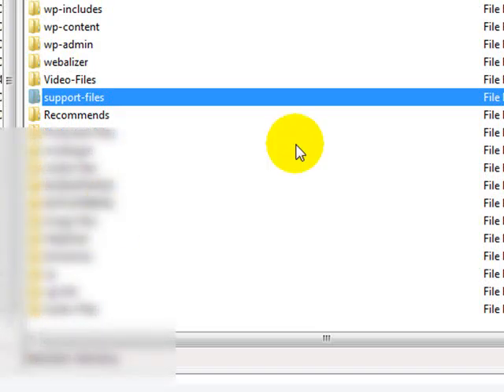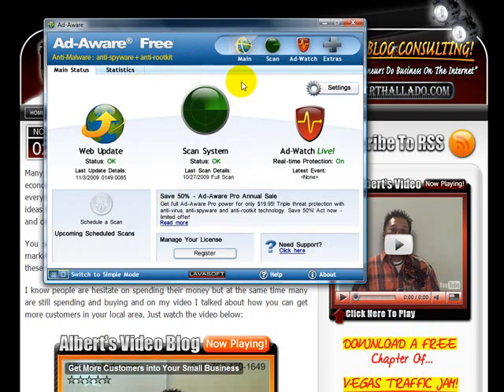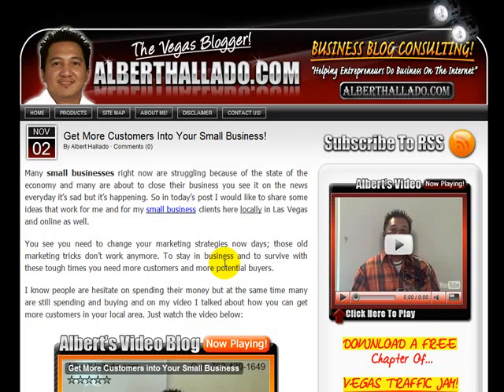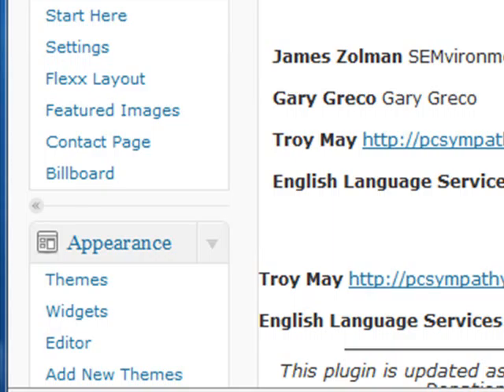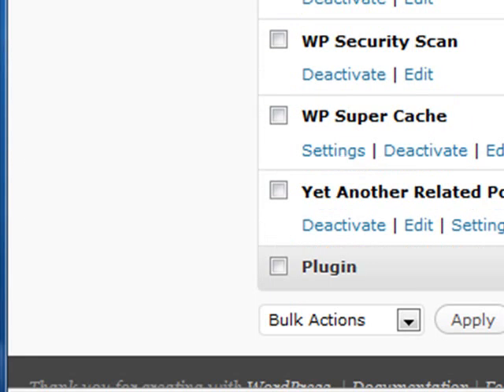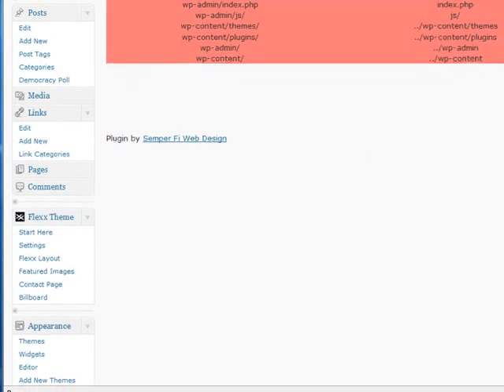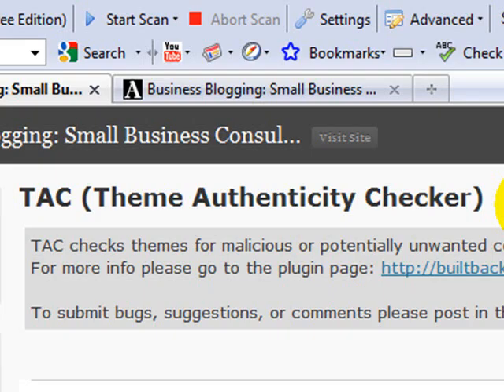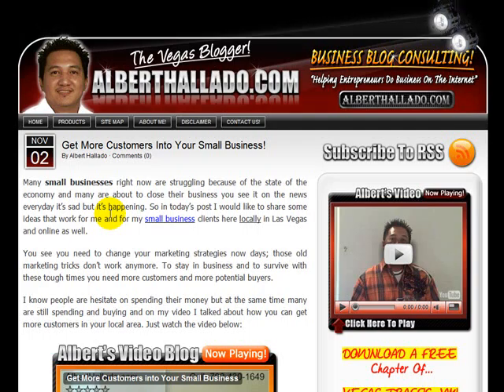Protect Your Wordpress Blog and Your Business Part 2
Protect Your Wordpress Blog and Your Business